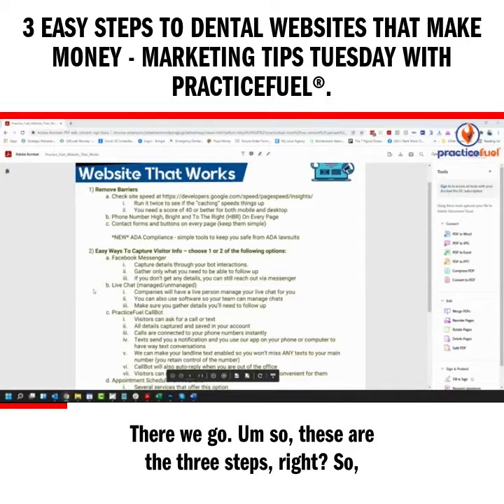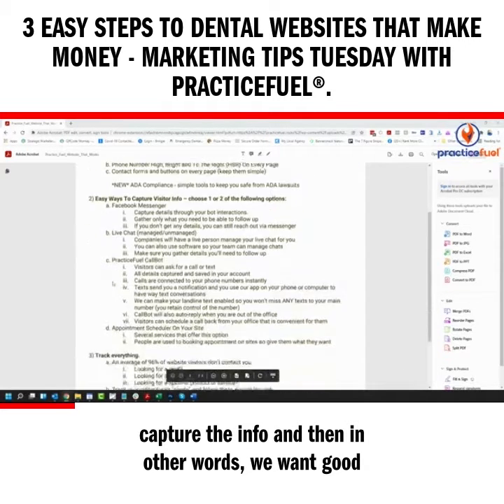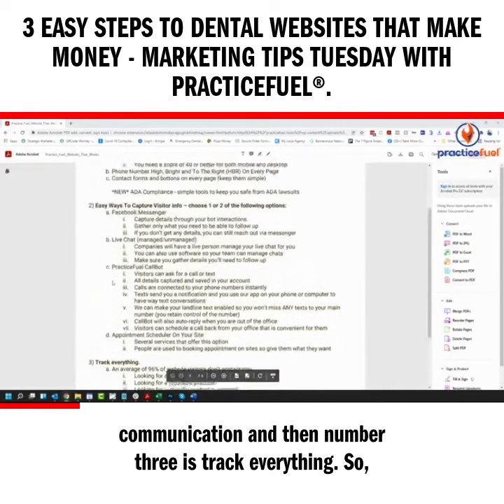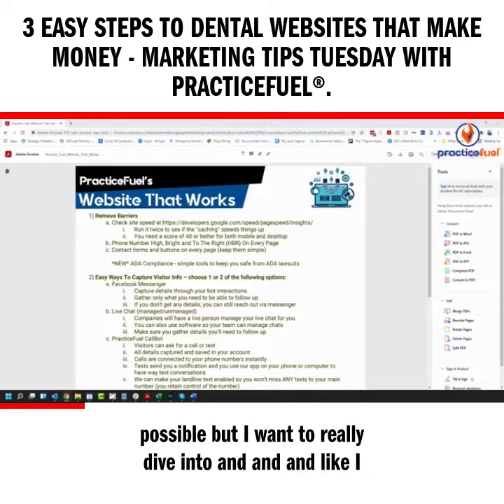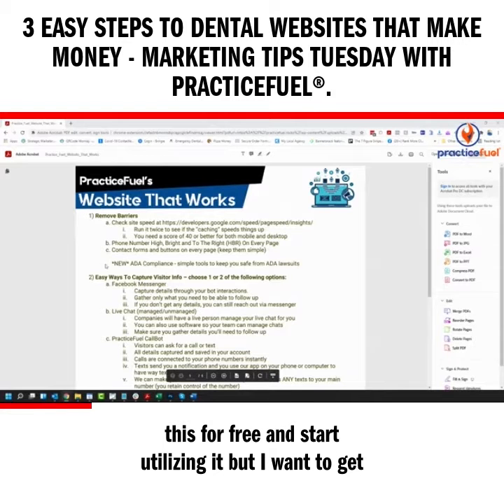3 Easy Steps To Dental Websites That Make Money - Marketing Tips Tuesday with Practicefuel®.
If you want more new patients with zero risk,

Welcome to Marketing Tips Tuesday with Practicefuel® - the 9 step system that will show you everything you need to know to use the internet to grow your practice.

My name is Brian Devine and today we are talking about the 3 easy steps to make your orthodontic or dental website a profit center, not an expense.

To grab your copy of the free Websites That Work cheatsheet, go